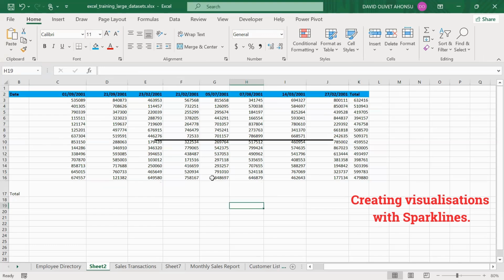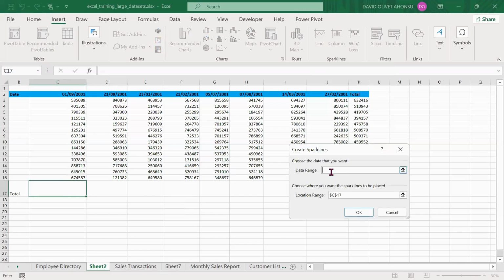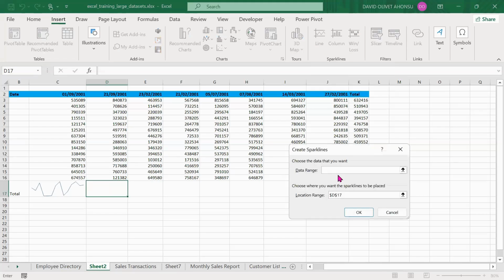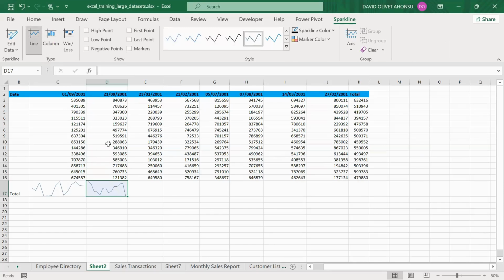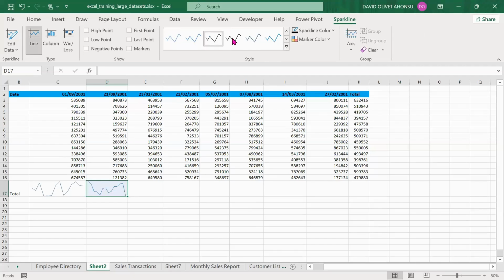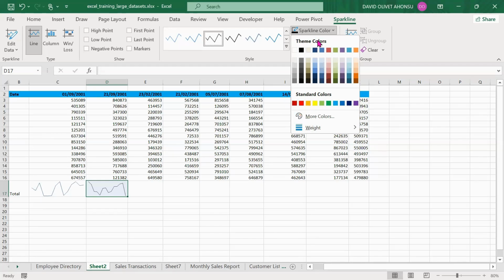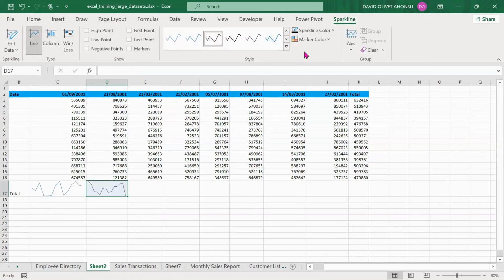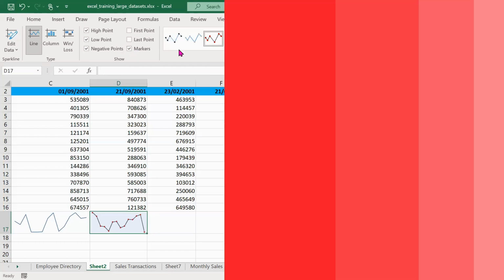Get Quick Insights from your Data with Sparklines | Easy Way to Create Sparklines with Excel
Get tips to create sparklines with Microsoft Excel. How to create sparklines with Excel.

Summarise your data with Sparklines. Get quick insights from your data with Sparklines.

Create visualisations with Sparklines in Excel.

Learn how to change theme colours in Excel.